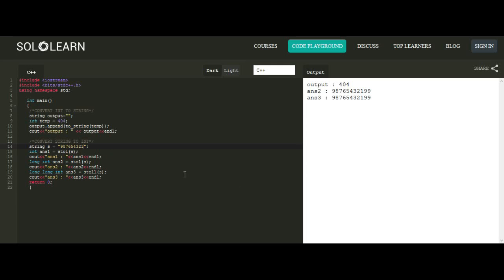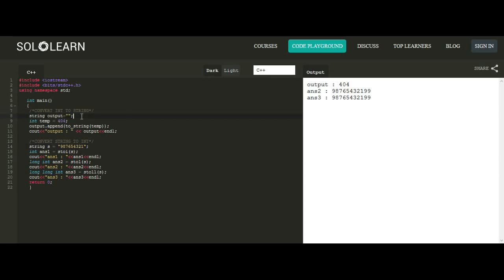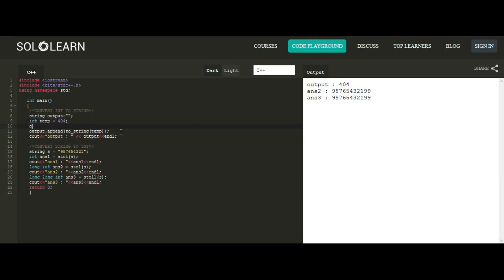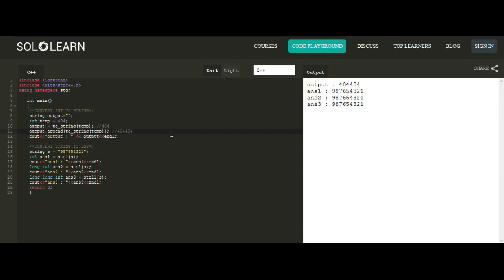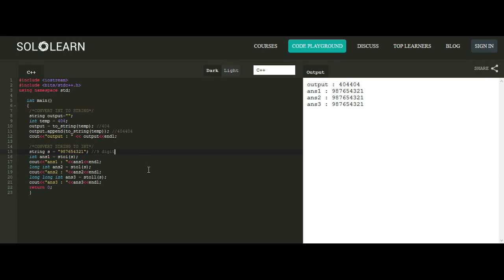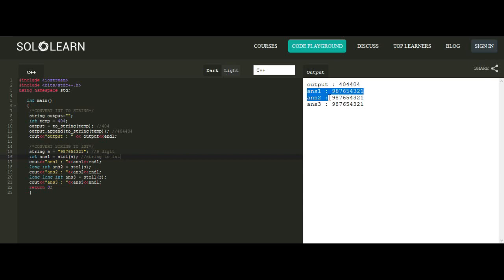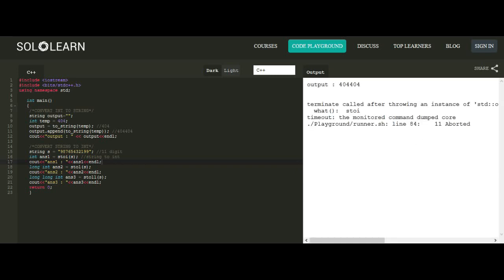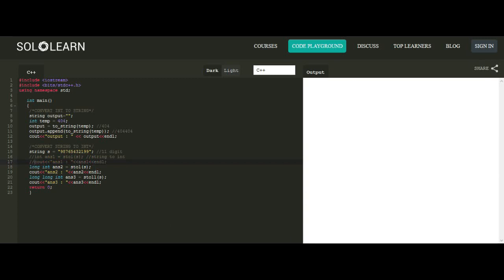Convert Integer to String | String to Integer, Long Integer, Long Long Integer | Byte-Size Coding #3